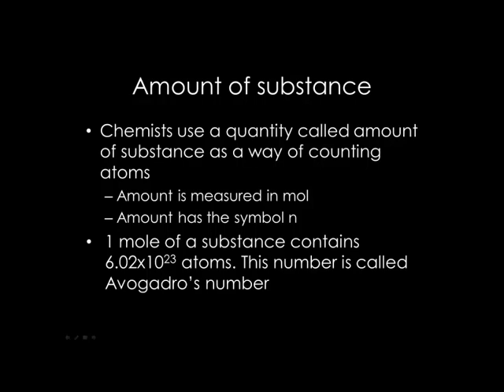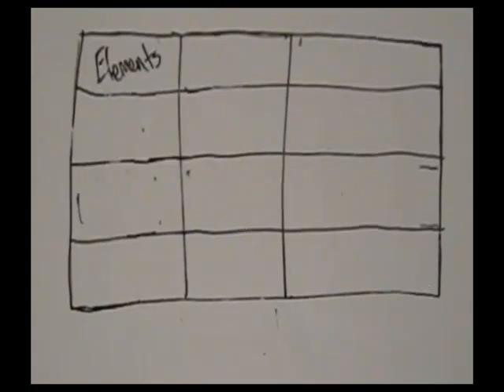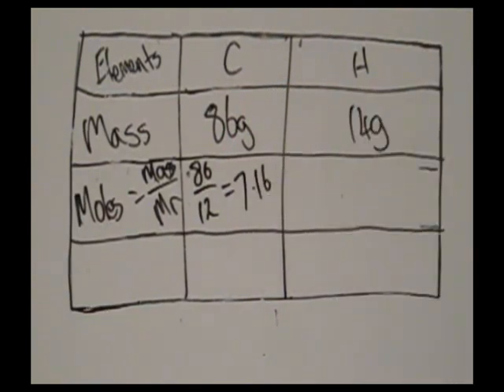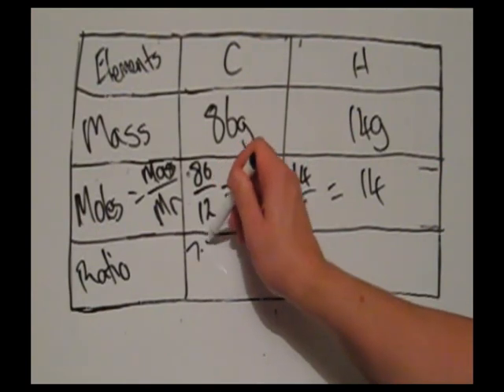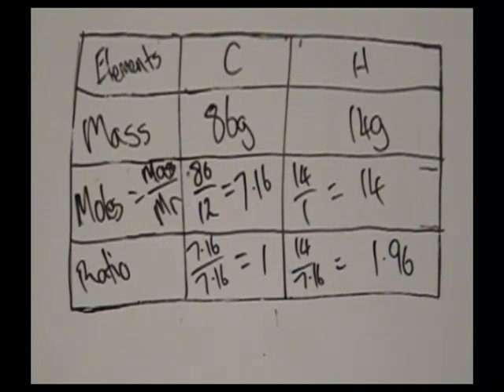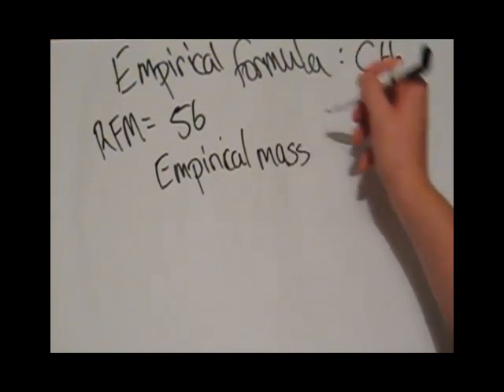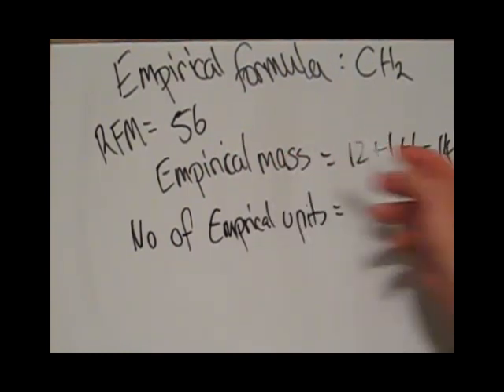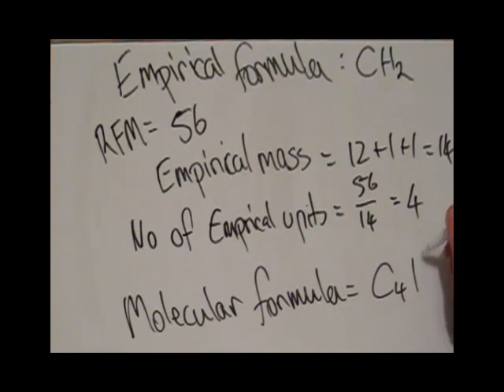The Mole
How to do simple calculations using moles